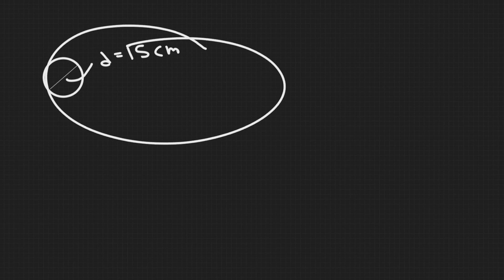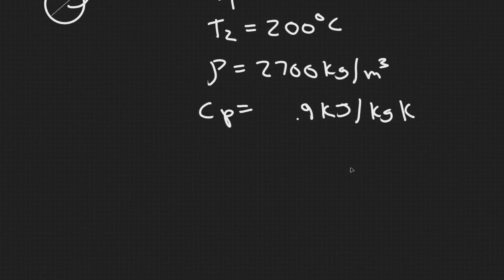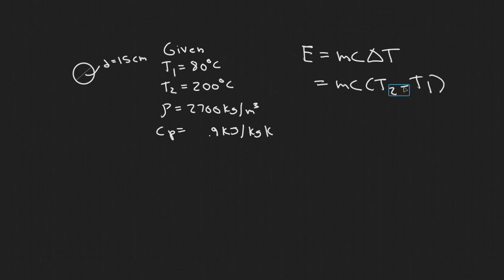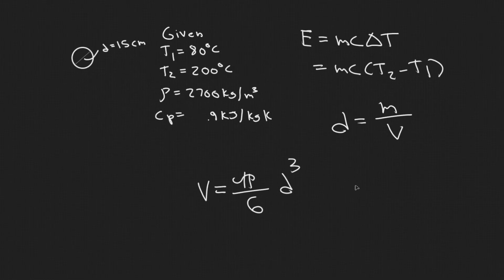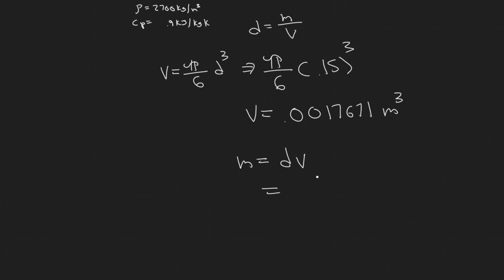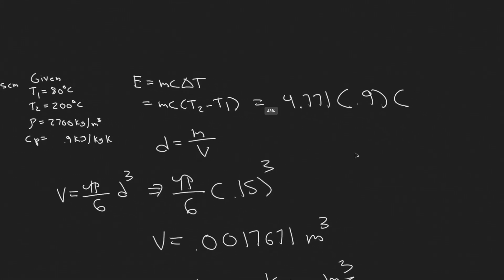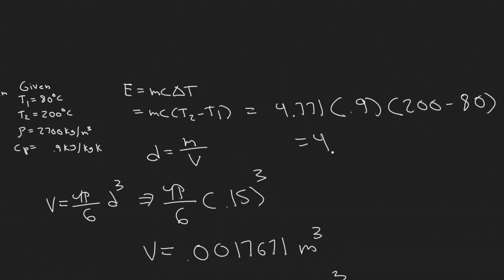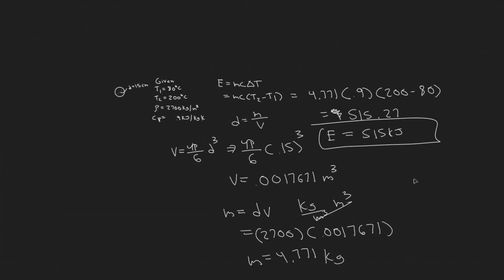A 15-cm-diameter aluminum ball is to be heated from80°C to an average temperature of 200°C. Taking t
A 15-cm-diameter aluminum ball is to be heated from
80°C to an average temperature of 200°C. Taking the average density and specific heat of aluminum in this temperature
range to be r 5 2700 kg/m3 and cp 5 0.90 kJ/kg·K, respectively, determine the amount of energy that needs to be transferred to the aluminum ball.